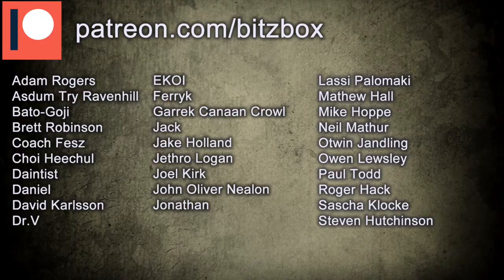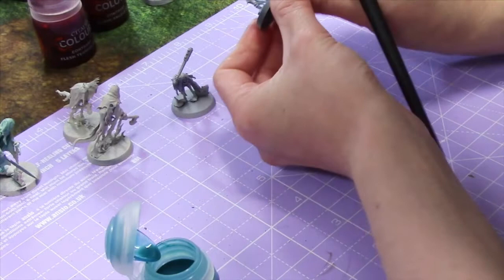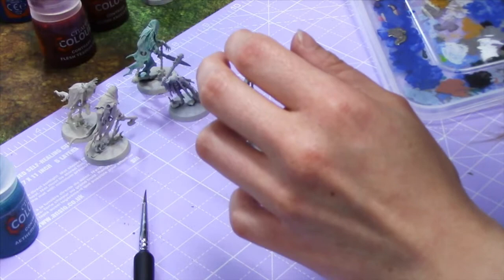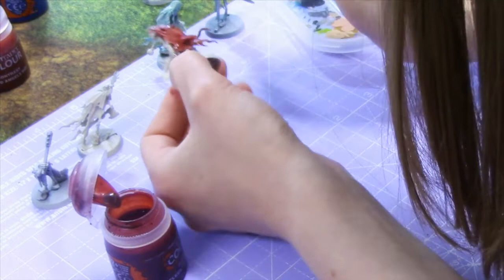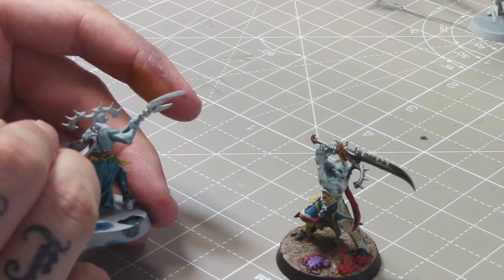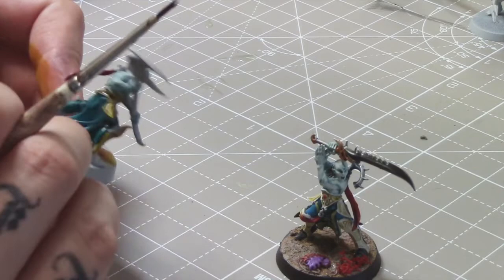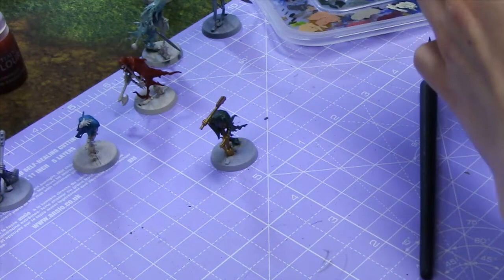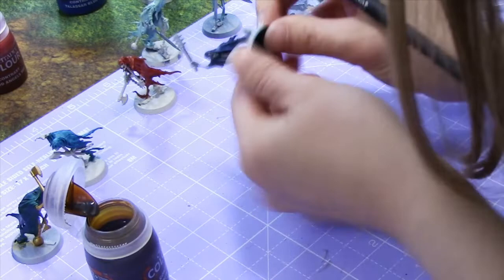Fun With Contrast Paints - Bitzbox Hobby School Special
In this video myself and Kaydie try our hand at using the contrast paints from Games Workshop on several miniatures.